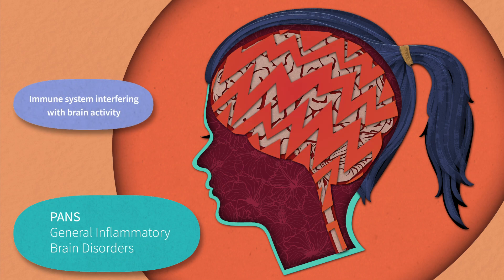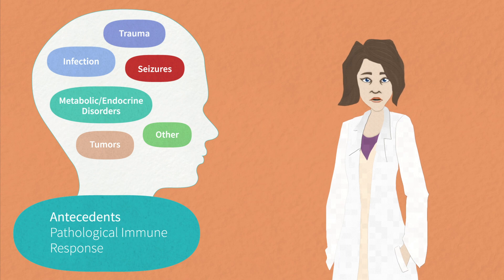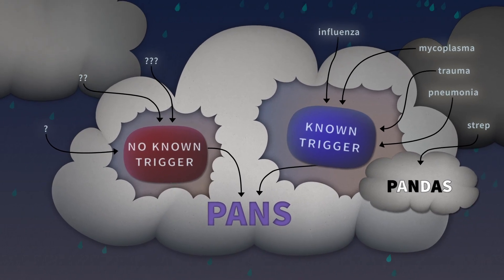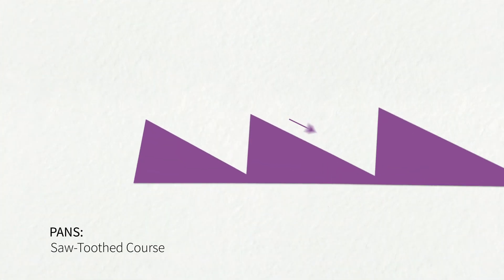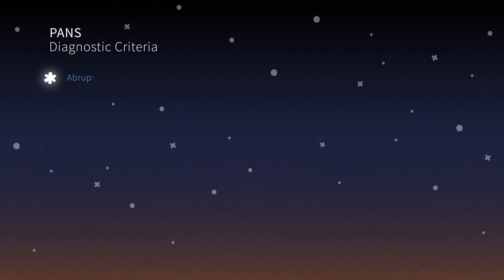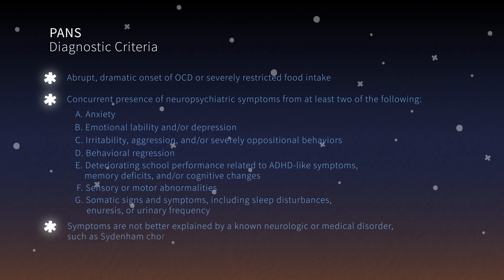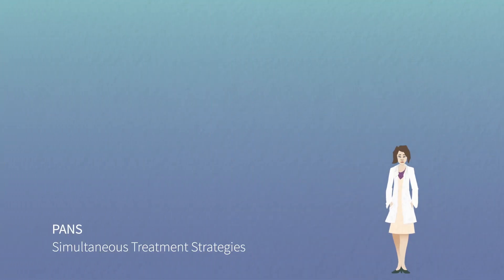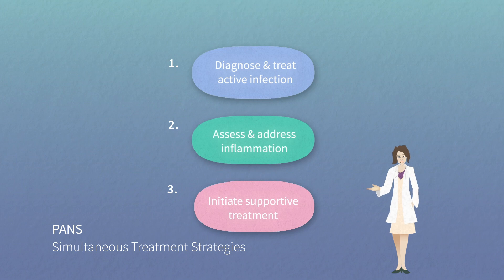Understanding Pediatric Acute-onset Neuropsychiatric Syndrome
This video is part of Stanford Medicine's CME course on Pediatric  Acute-onset Neuropsychiatric Syndrome, or "PANS." In it, Dr Margo Theinemann explores the causes, symptoms, and frequent misdiagnosis of PANS.

If you are interested in taking the full course for CME credit, check it out

Faculty or student at Stanford Medicine?

Created by Stanford EdTech, 2018.